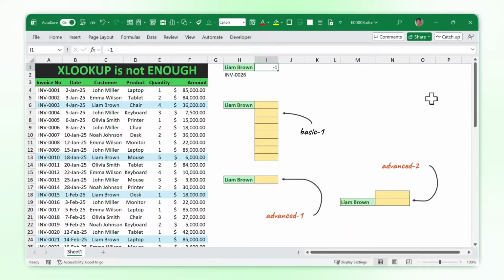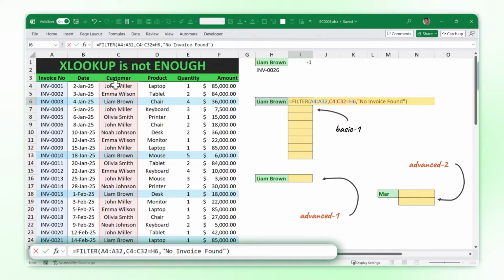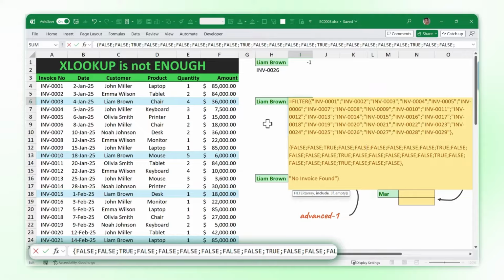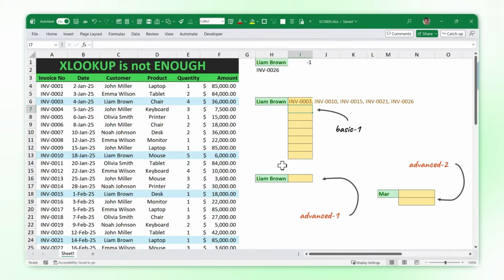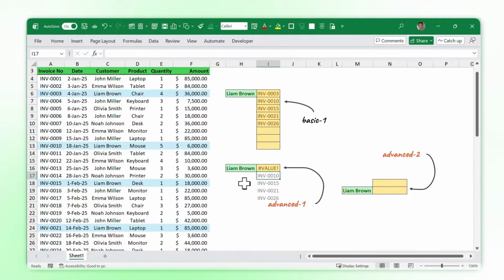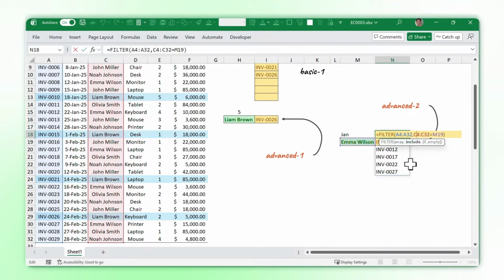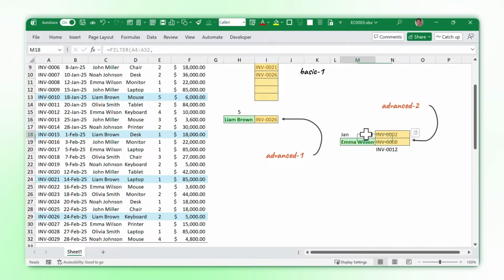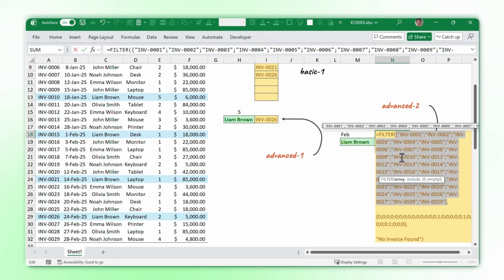This is Better than XLOOKUP or VLOOKUP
XLOOKUP is one of the most popular functions in Excel for looking up values, and it is widely used by data analysts. However, there is one major limitation of XLOOKUP. XLOOKUP cannot return all the values for a particular lookup value.

For example, suppose you have a customer in your data who has five or six invoice numbers, and you want to retrieve all those invoice numbers using XLOOKUP. Even after using all the available arguments in XLOOKUP, you can only return either the first matching value or the last matching value—but not the values in between. In other words, XLOOKUP cannot return all the invoice numbers for that customer.

In such cases, you need to switch to a different function that has a better ability to return all matching lookup values. And that’s exactly what we’re going to learn in this video.